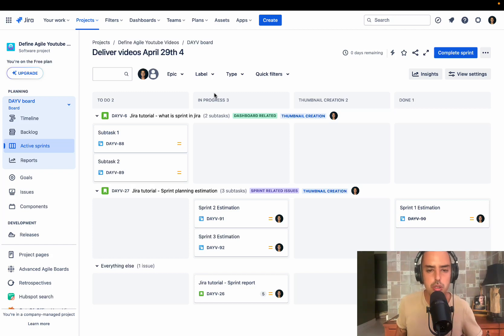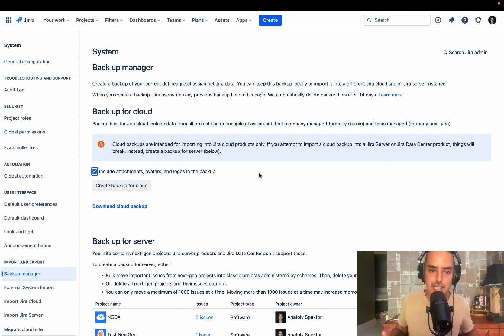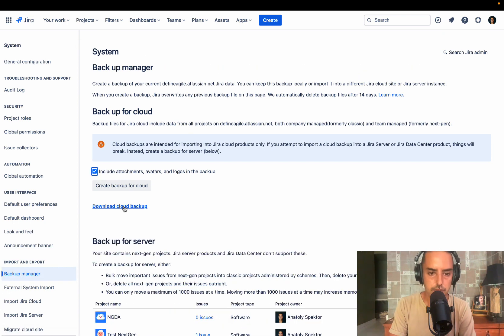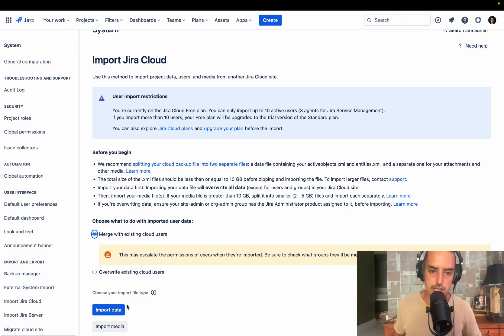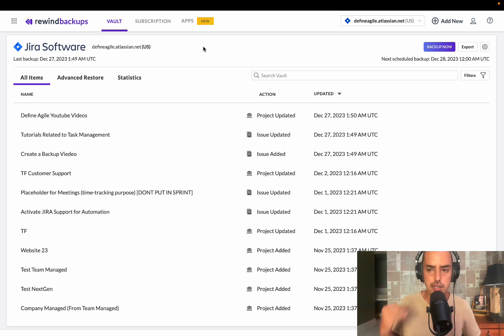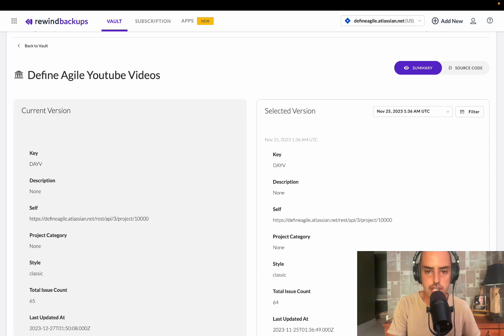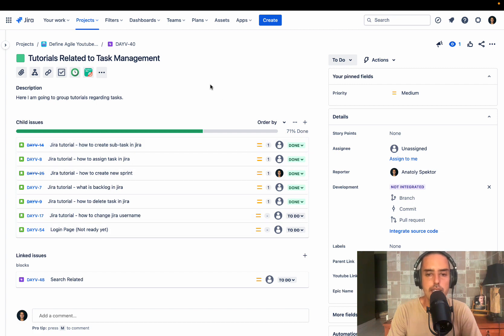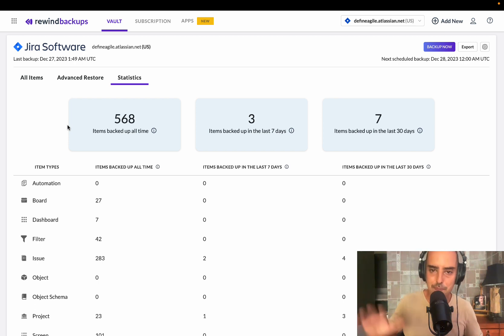How to Backup/Restore JIRA with Rewind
Rewind is an on-demand backup and restoration solution that is on a mission to help businesses protect their SaaS and cloud data.  What is super cool about it, is that they encrypt all your data giving you peace of mind.

In this video I would like to show you how native JIRA backups work, what are their limitations, and how Rewind overcomes these limitations.

Here is what we are going to cover:
00:00:00 Introduction
00:00:45 Where are JIR Native Backups Located ?
00:01:06 What are JIRA Native Backups Options ?
00:01:34 BIGGEST ISSUE WITH JIRA Native Backups
00:02:27 Downloading JIRA Native Backup
00:03:15 Restore JIRA Native Backup
00:03:59 What is Rewind ?
00:04:30 Signing In to Rewind interace
00:04:56 Rewind Take Backups Every Day!
00:05:26 Export Rewind Backup Anytime
00:05:31 Back Up ANYTIME with Rewind
00:05:37 RESTORE Per Project with Rewind
00:05:58 Anatoly Shows How Easy it is to RESTORE with Rewind
00:06:28 How to see WHAT WAS CHANGED between BACKUPS
00:07:47 Rewind Advanced Restore Overview
00:08:07 Rewind Backup Statistics Overview
00:08:27 Anatoly's Final Thoughts